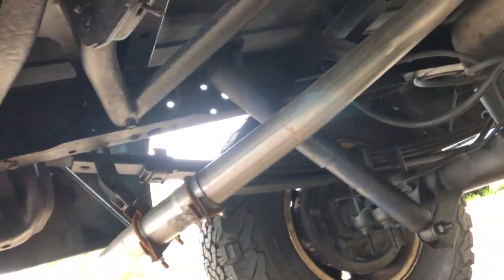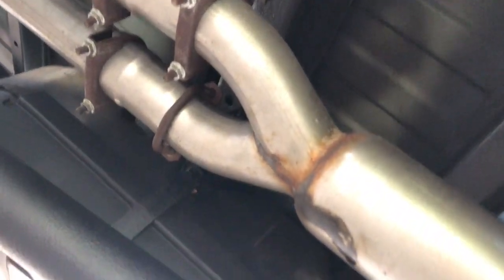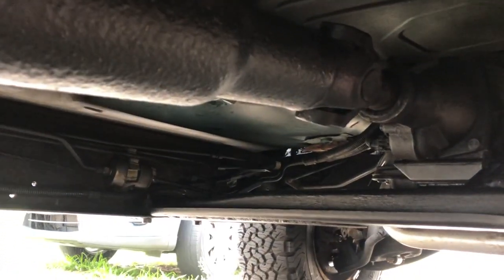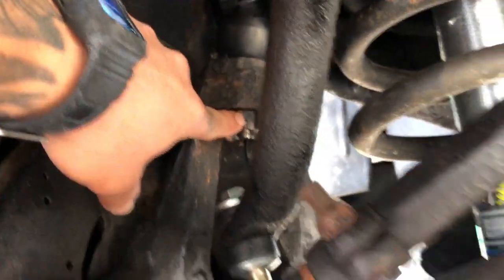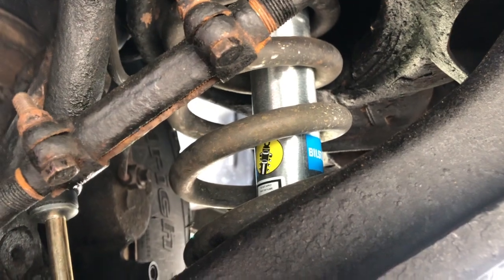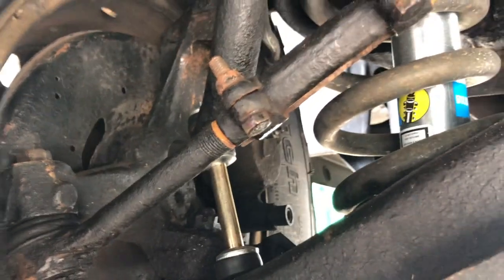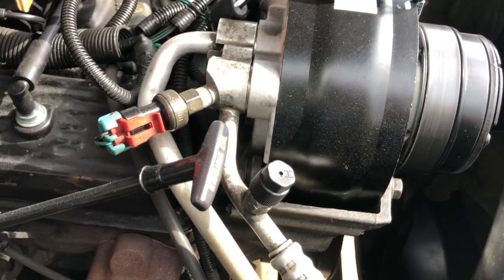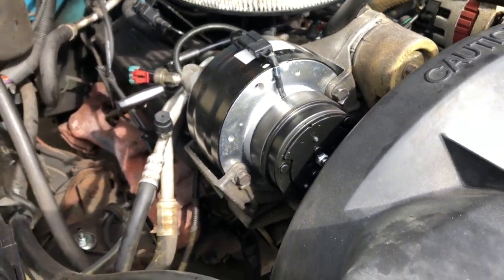All New Updates! Lift Kit, Exhaust, All Terrain Tires, And More! (Budget OBS Chevy Series Episode 9)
This is a huge update but also a big farewell to a huge project that consumed a large part of my life for a long time. Bitter sweet goodbye to my baby. As always, if you guys have any questions, I will always answer as soon as possible!

*Discloser* This video was filmed a few years ago. I apologize for the lack of updates on my channel. It was actually a comment on one of the old videos that made realize that my videos may be pretty helpful. I have a lot of videos on back up that I'm gonna start editing and posting gradually. All I want to do is help other people out with things I struggle with myself. I hope you're all doin well and I promise there are more vids comin of the Super Scarlet Ciara!

Chapters

0:00 - 3:07 (Intro)
3:08 - 5:34 (Exhaust Kit)
5:35 - 10:09 (Lift & Tires)
10:10 - 11:37 (A/C Compressor)
11:38 - 20:08 (Final Drive)
20:09 - 20:48 (New Owner Photo Updates)